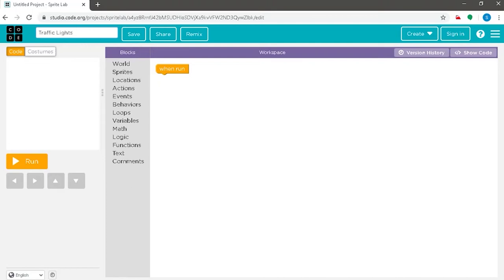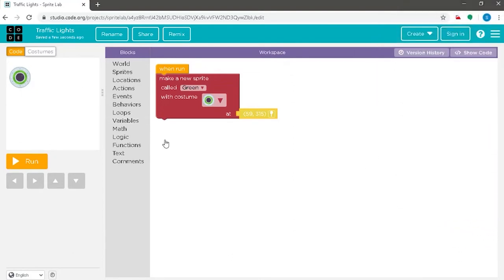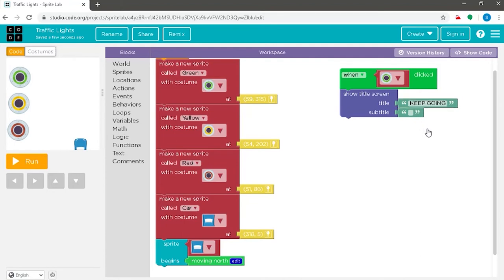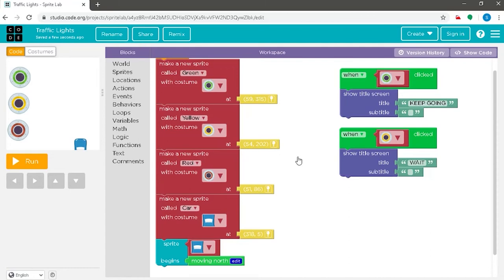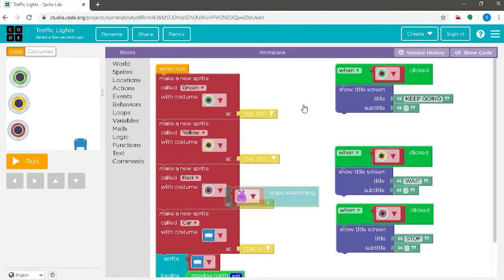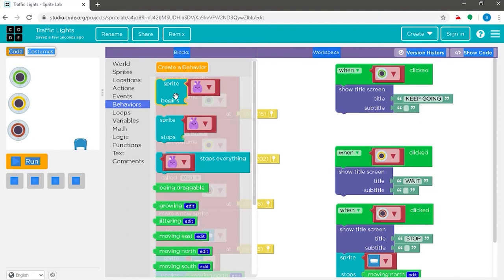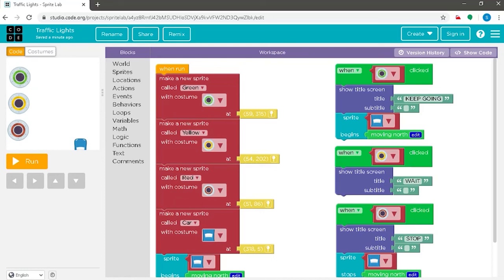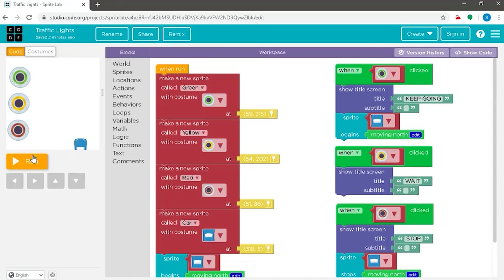- Tutorial 5 - Project - Traffic Lights using Sprite Lab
This Video focuses on creating a project using Sprite Lab in which Traffic Lights are followed by a car